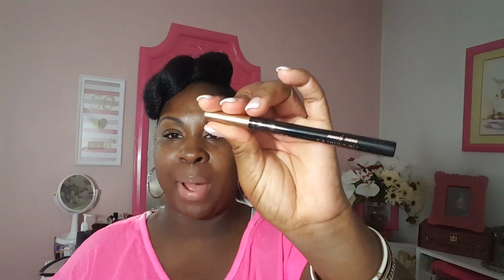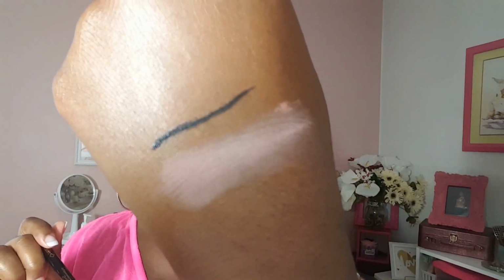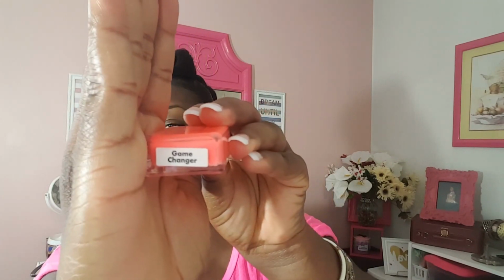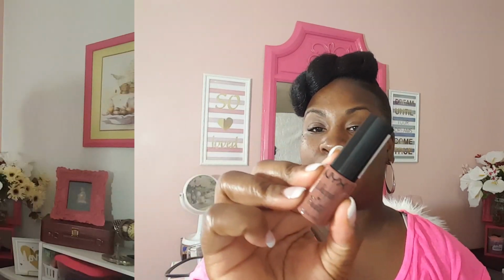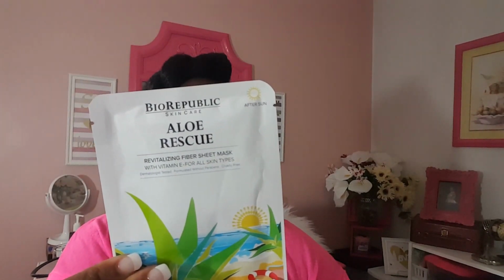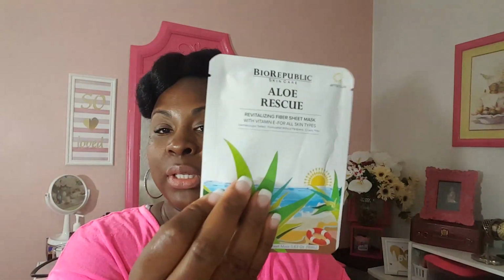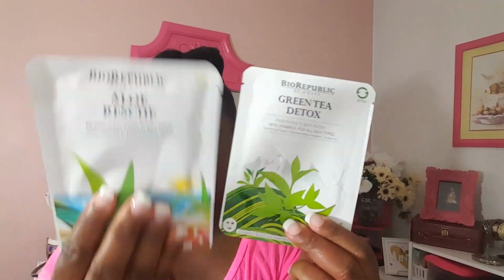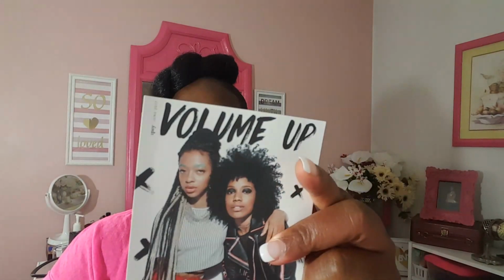June Ipsy unboxing 💋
Hey Pearls & Gems... more videos to come stay tune! .

Enjoy this review...

Question??? Which item mentioned was your favorite? ...

💌ATTENTION: Mrs. Angela Thomas-Toure
For/Re: PinkPearlsGlam